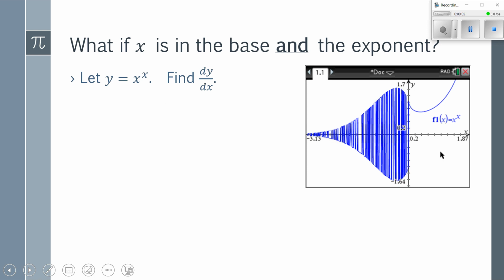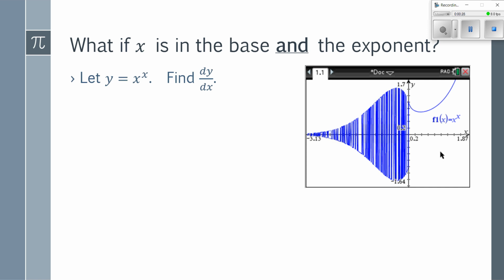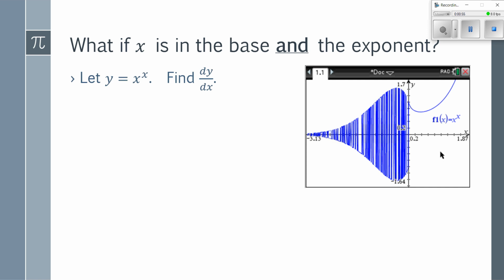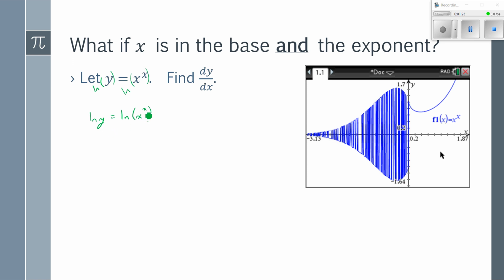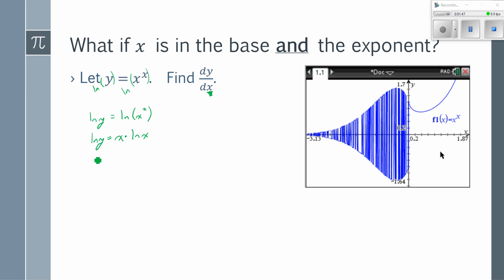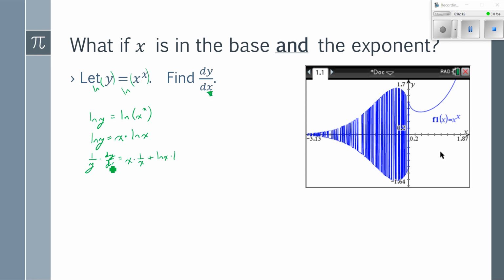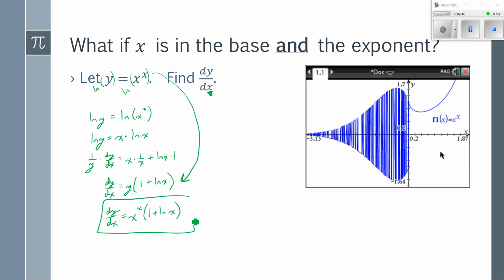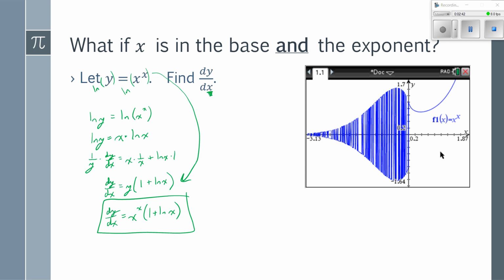Derivative if x is in the base and the exponent